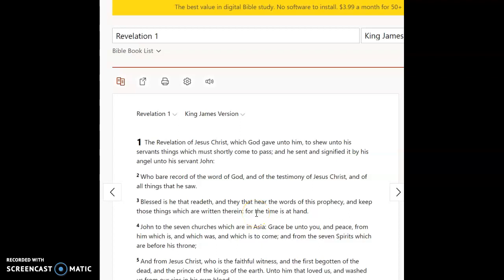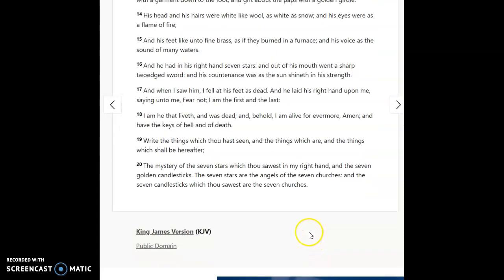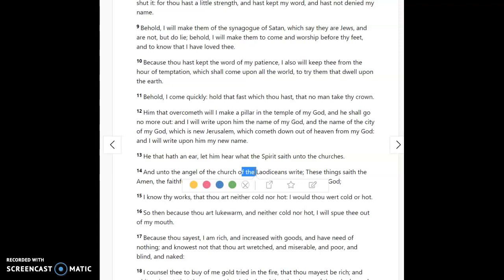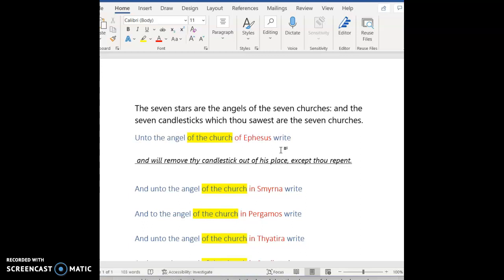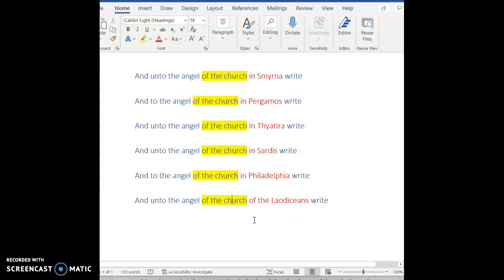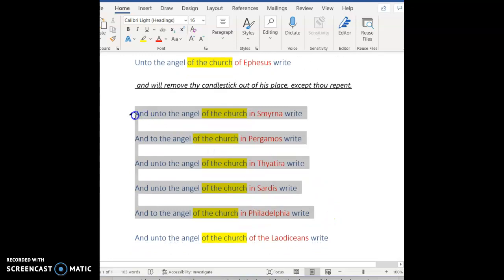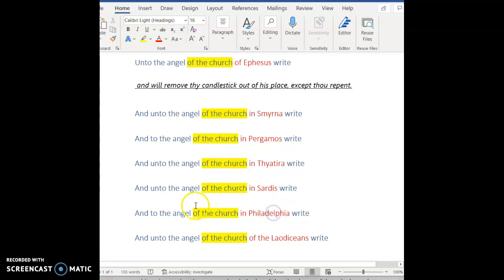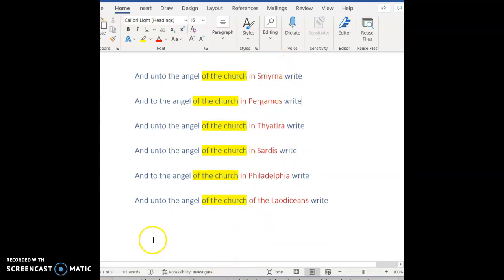The language differences in the 7 letters - of vs. in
Check out the overlap between the language in the letters to Smyrna and Philadelphia for further support.